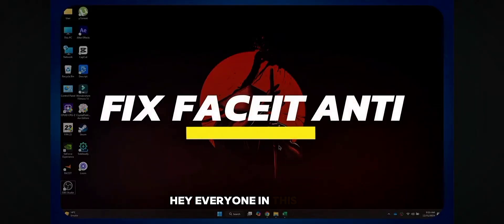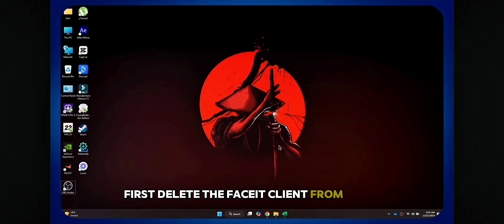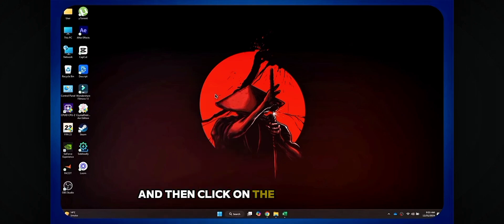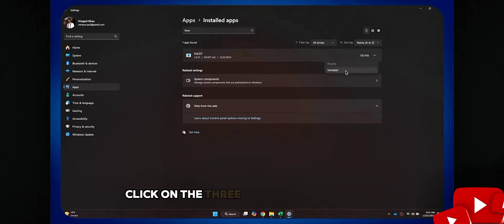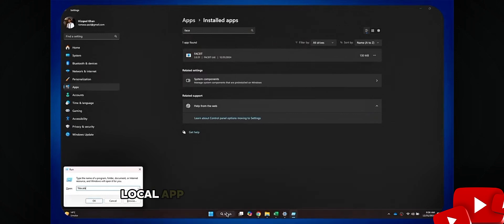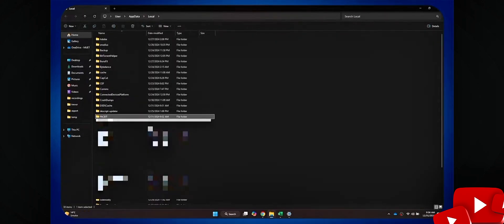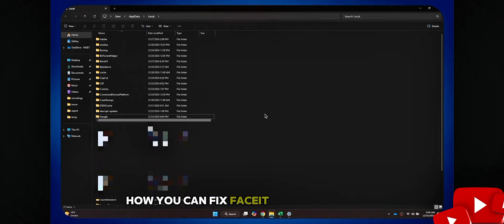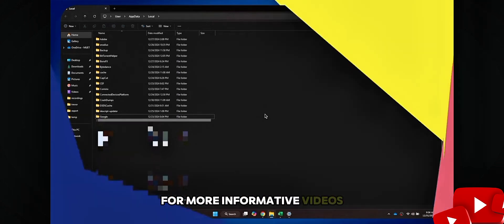How To Fix FACEIT Anti-Cheat Error On Windows 11 (Updated Guide 2025!)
Is your FACEIT Anti-Cheat giving you errors on Windows 11 in 2025? This NEW UPDATED guide provides the ultimate, step-by-step solutions to fix common FACEIT AC issues, crashes, and error messages on Windows 11! We'll dive deep into critical troubleshooting steps, including running as administrator, updating Windows and drivers, disabling conflicting software, and performing system file checks. Most importantly, learn how to configure vital BIOS/UEFI settings like Secure Boot, Memory Integrity (HVCI/Core Isolation), and Virtualization that often cause conflicts. Whether you're facing "forbidden driver" errors or general AC crashes, this comprehensive tutorial will help you get your FACEIT Anti-Cheat working smoothly on Windows 11 in 2025!